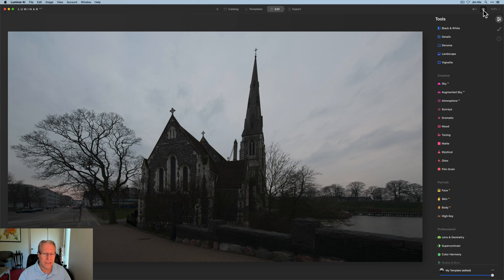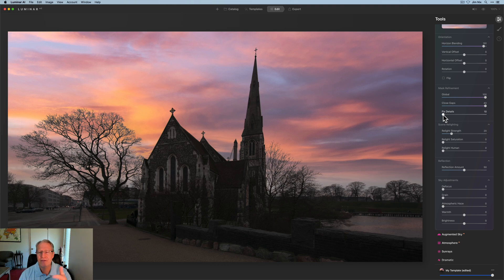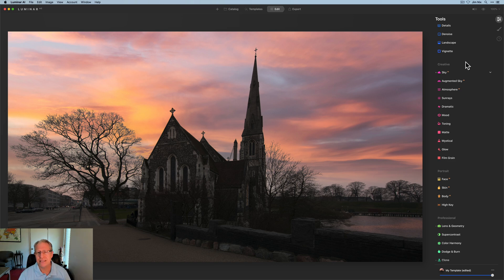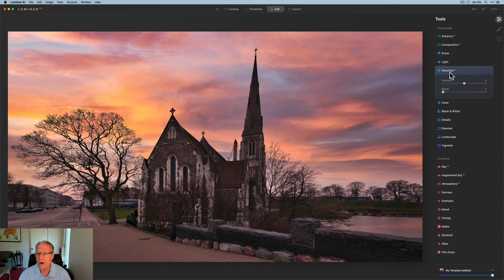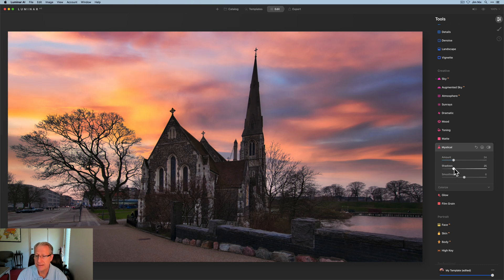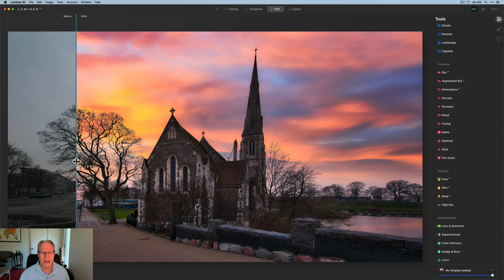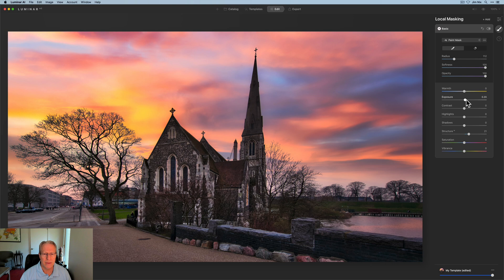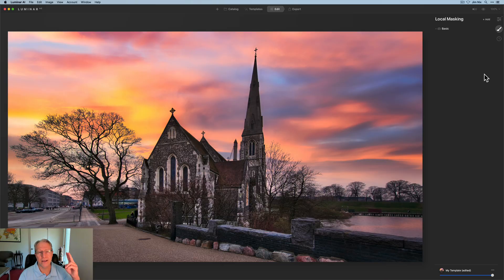Luminar AI: Just Having a Little Fun Here